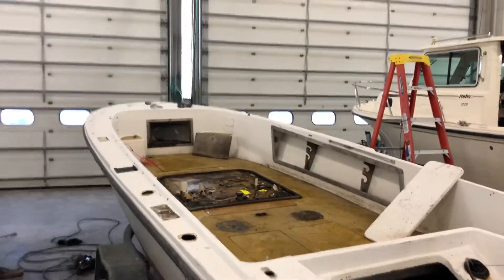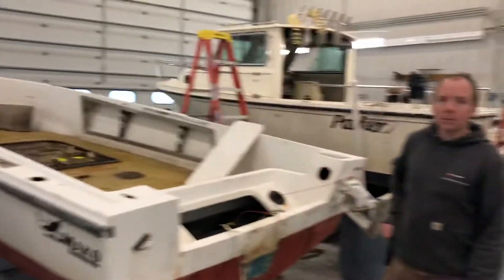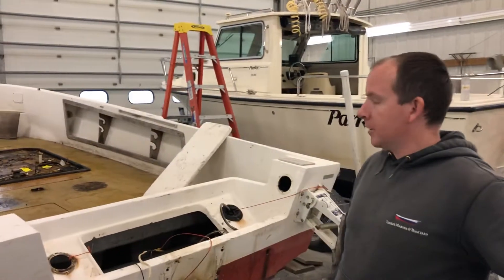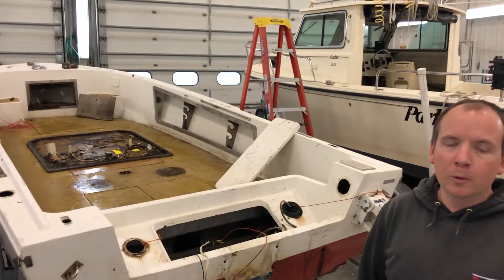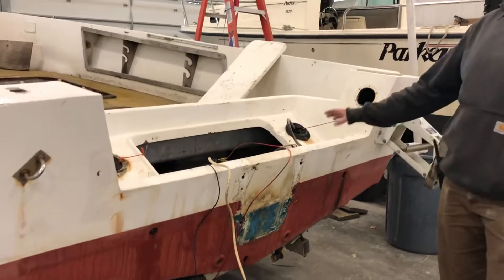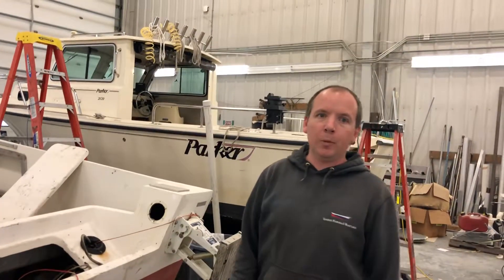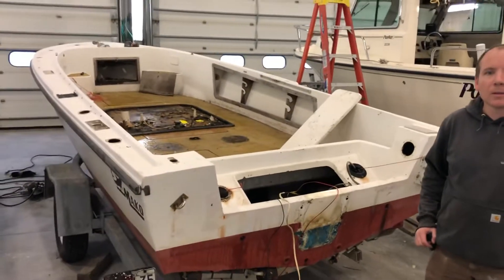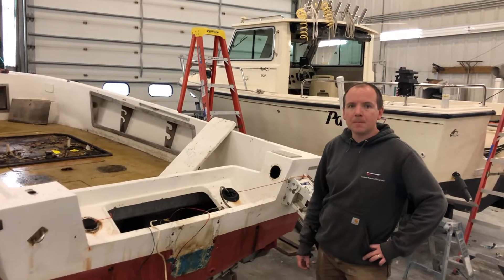Slice 2.0 Begins!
“Slice 2.0” begins!  Our good friends and Suzuki Repower Center Yankee Marina and Boatyard are beginning a whole refit of this classic 20’ Mako from 1975.  The yard ownership, management and technicians are all as excited as we are to get this old girl into top form for next summer where it will make appearances from Jonesport, Maine to Newport, Rhode Island.  Watch for updates!  Slice II!